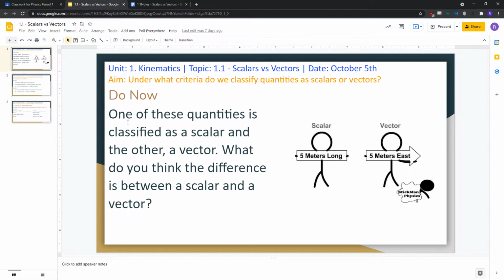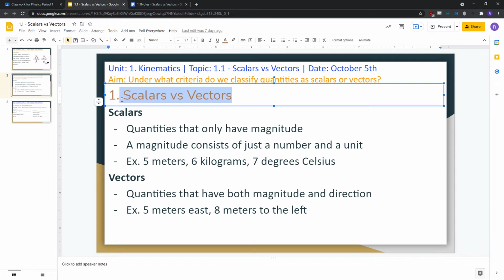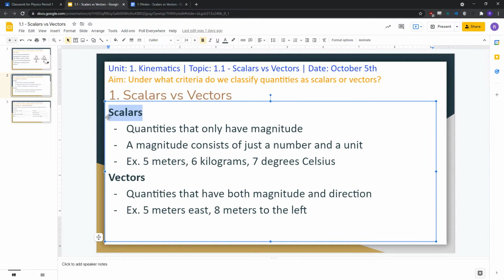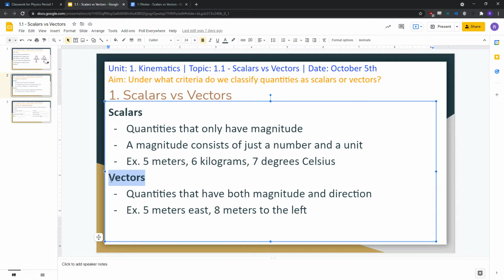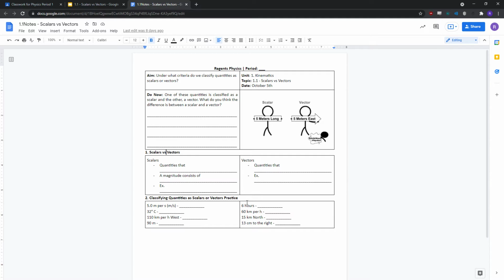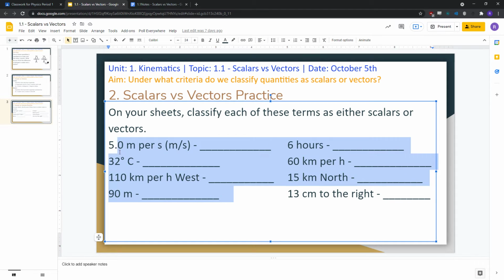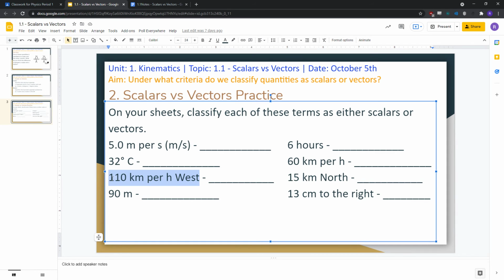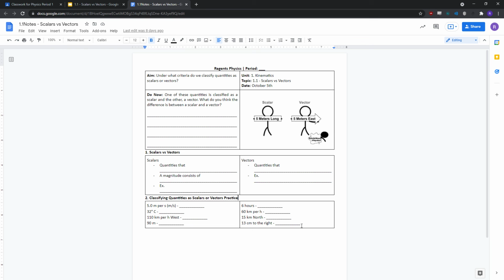1.1 - Scalars vs Vectors